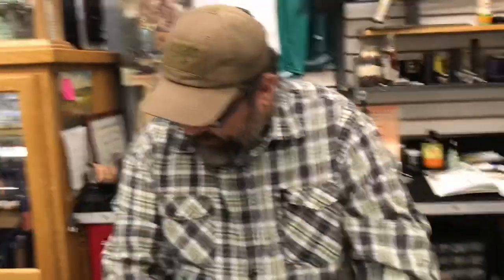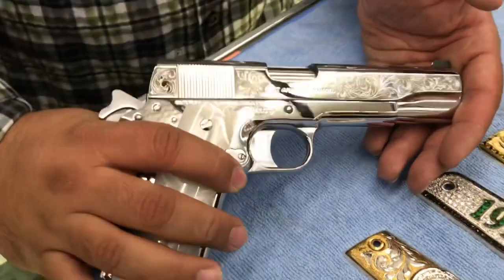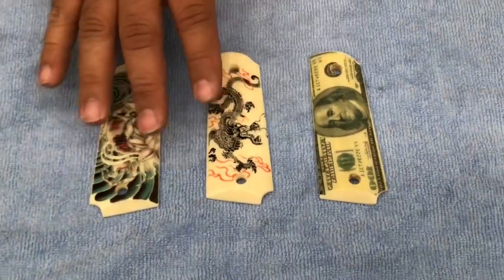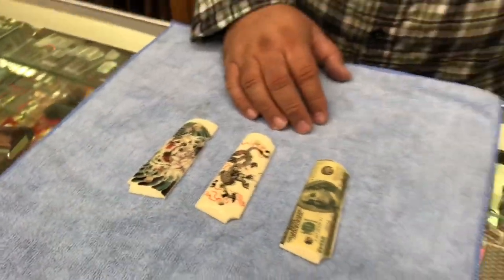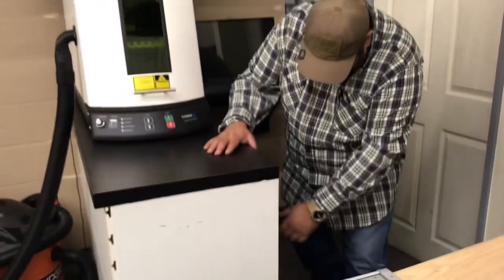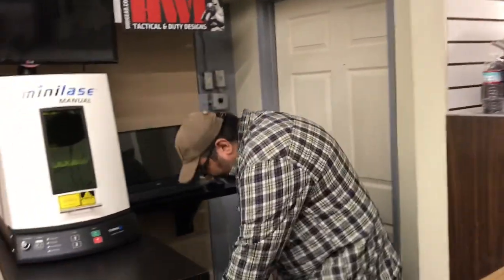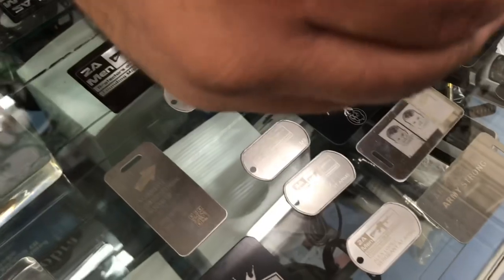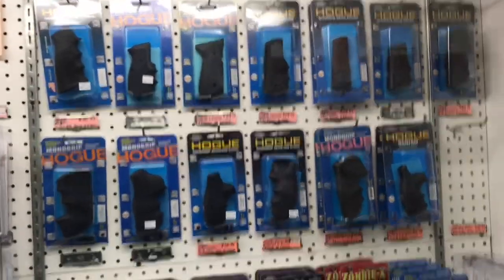I Revisit Western Firearms Inc.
Finally had a chance to revisit my good friends at Western Firearms Inc. in Bell California. 2018 has been hectic for me since my move from Victorville CA. Back to East Los Angeles. New job has me crazy busy but I was able to find time to revisit Alex and Aurelio at their shop. This follow up video is long over due and I thank Alex and Aurelio for their time, because they are a busy shop and their work on custom 1911’s and other Firearms make them the go to place of you want a pimped out 1911 or high speed low drag competition pistols, AR’s and AR-10’s.

A very special thank you To Aurelio Lopez for allowing me to get him in this video and talk about the shop in Spanish to let the Hispanic community know about the services they offer, he is a very modest and humble man and to get him on video was a big deal to me.

Also be sure to follow them on Facebook and Instagram @wfainc